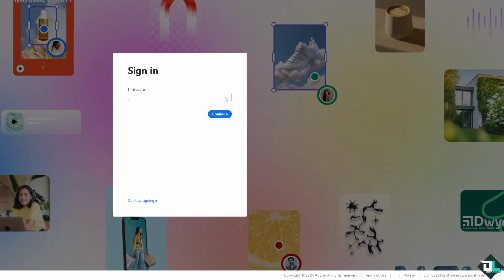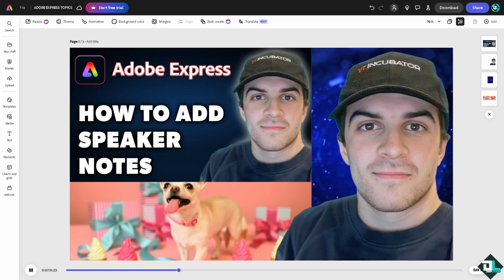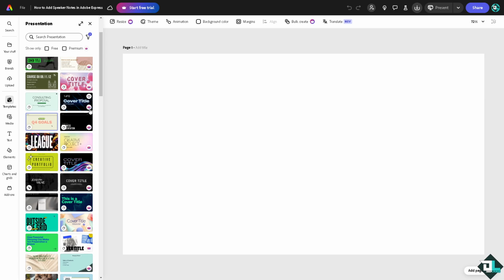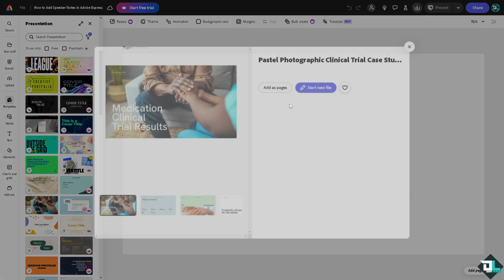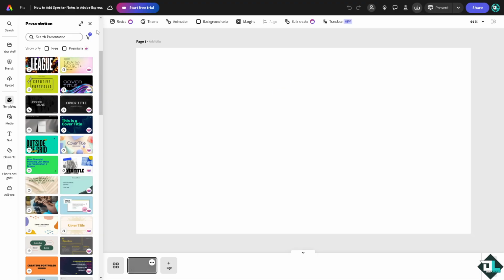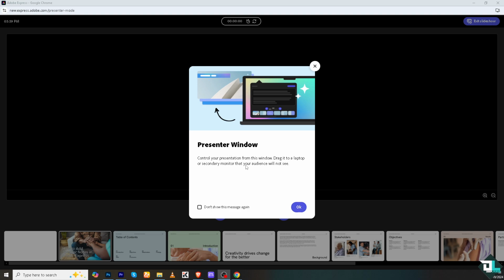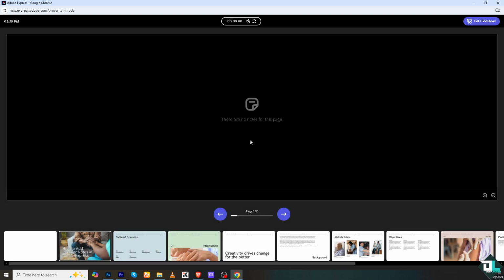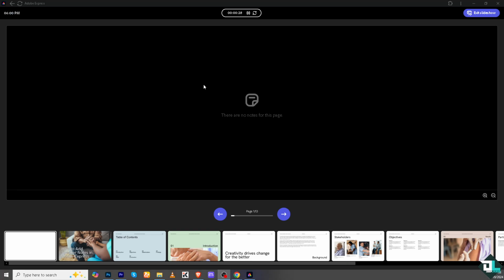How to Add Speaker Notes in Adobe Express (Full 2024 Guide)